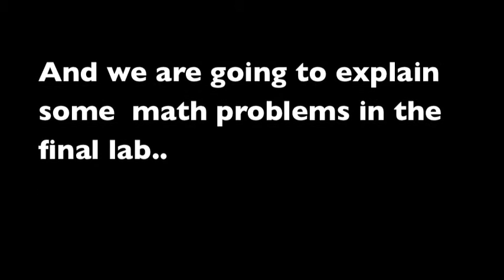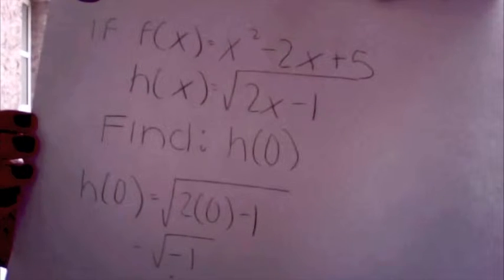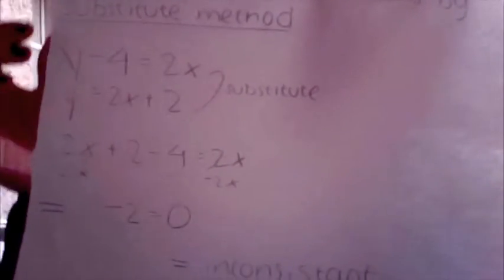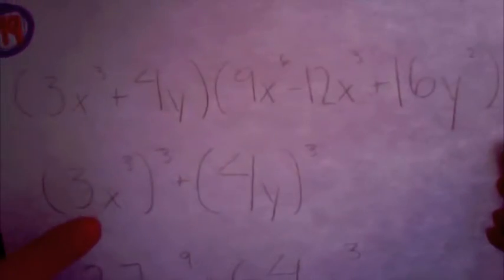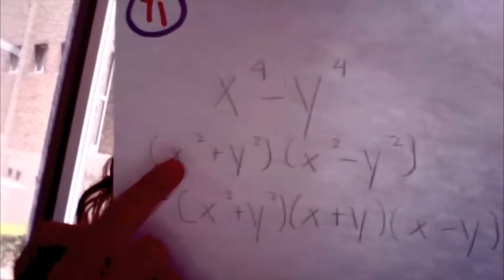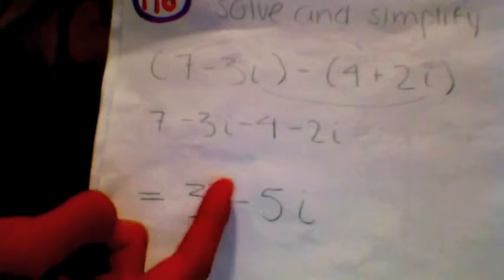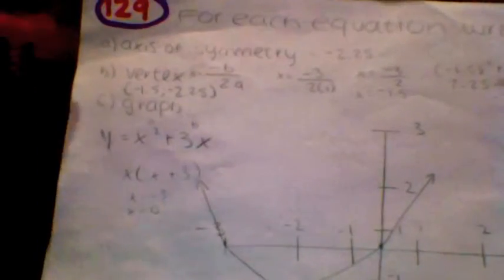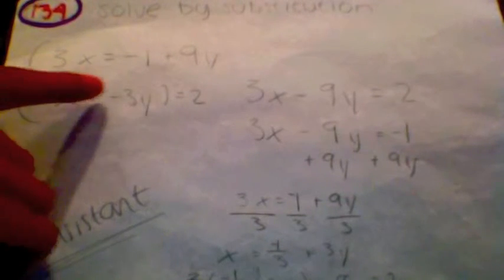Math 2 Final Lab CSC group 102 part 9